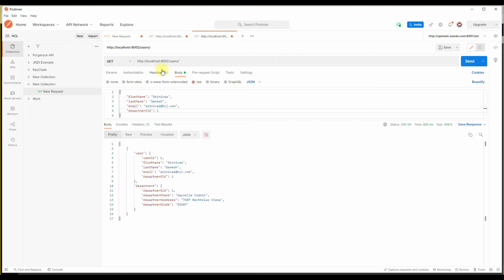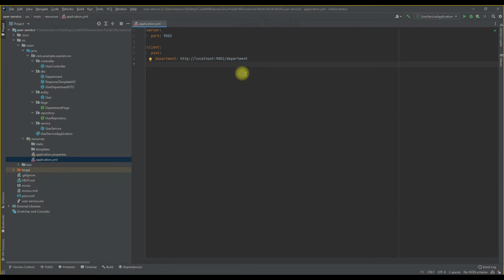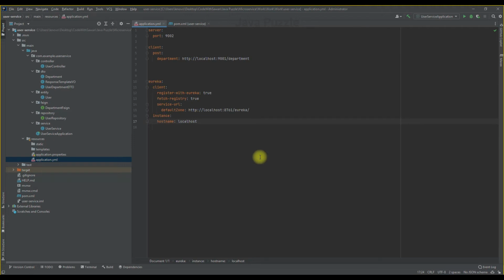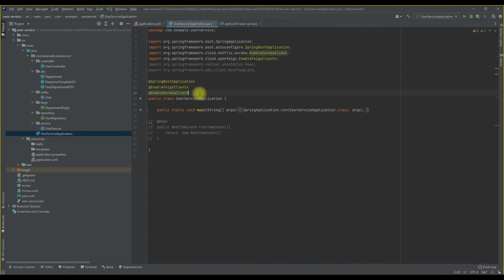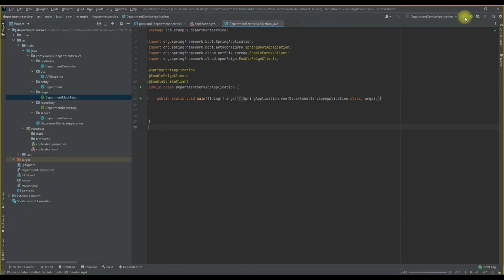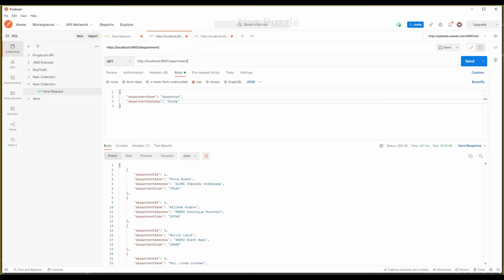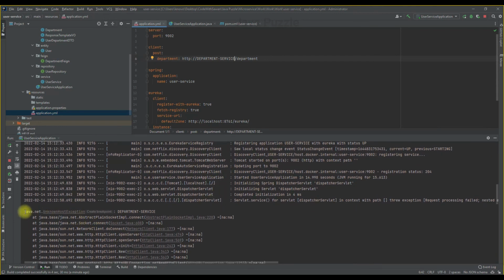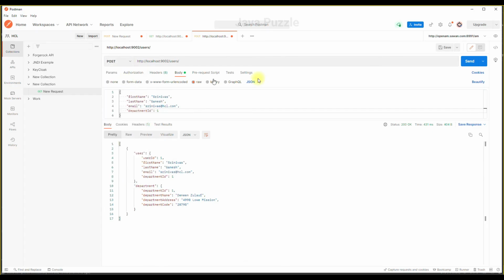Part 2: OpenFeign and RestTemplate with Eureka Server Example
Learn how to build a declarative and highly readable REST client without writing boilerplate code to invoke services over HTTP.

Using Feign-clients over rest-templates has number of advantages. I will list down those below.

The developer need not worry about the implementation. Just to create abstract Feign interface and few annotations - declarative principle. (If you want customized configuration, then it will hold some code)

With Spring Cloud Eureka, Ribbon client-side load-balancer will be equipped with Feign client.

No need to worry about the unit test, because there is no implementation from you to test. (Arguable)

Supports Feign annotations and JAX-RS annotations.

Highly compatible and easily configurable with Spring Cloud (Specially with Eureka server registry)

Allows Feign client configuration via @Configuration class or application properties.

Allows us to add interceptors. (Add interceptors via @Configuration or application properties. Alternatively can use Spring Cloud provided interceptors as well. Example - BasicAuthRequestInterceptor)

Hystrix support for fall-back mechanism.

Logging

Error handling

Feign is a good choice, If you are fascinated with JPA and the way how it resolves your queries, then Feign is the tool for you. Feign will handle your server requests perfectly fine.

RestTemplate is used for making the synchronous call. When using RestTemplate, the URL parameter is constructed programmatically, and data is sent across to the other service. In more complex scenarios, we will have to get to the details of the HTTP APIs provided by RestTemplate or even to APIs at a much lower level.

Feign is a Spring Cloud Netflix library for providing a higher level of abstraction over REST-based service calls. Spring Cloud Feign works on a declarative principle. When using Feign, we write declarative REST service interfaces at the client, and use those interfaces to program the client.